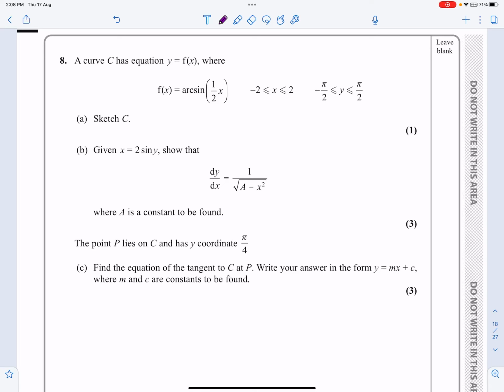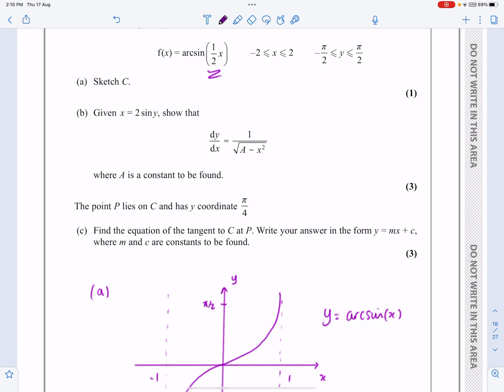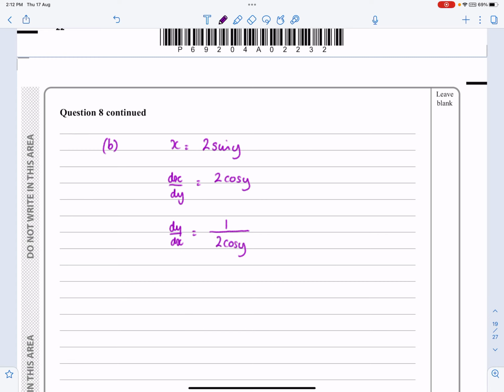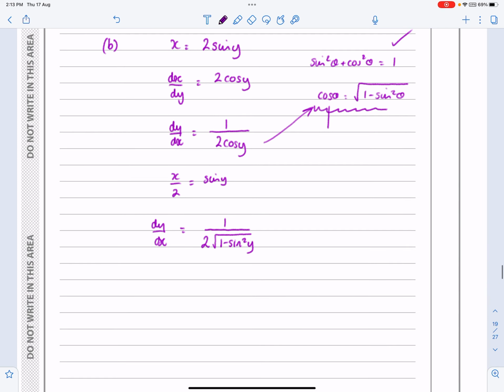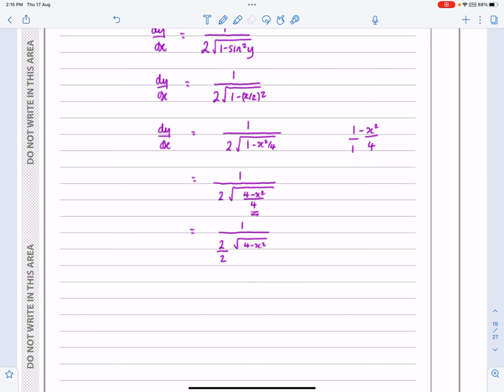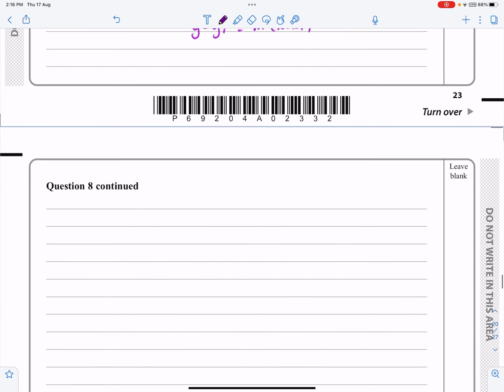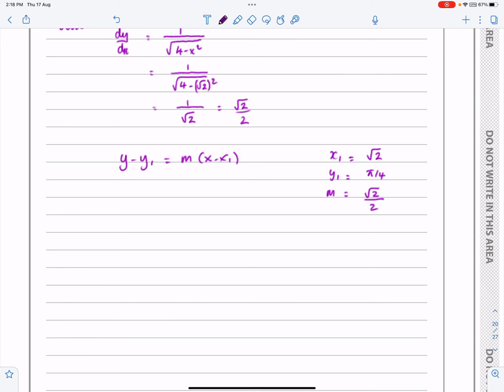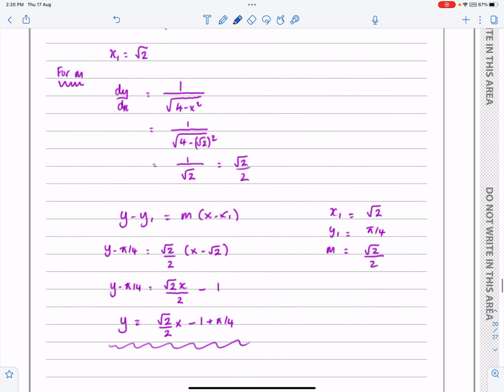IAL, Edexcel, Oct 2021, P3, Q8,Trigonometric Functions, Differentiation, Pure, Nick Peters, WMA13/01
IAL, Edexcel, Oct 2021, P3, Q8,Trigonometric Functions,  Inverse Trigonometric Functions, Differentiation, Trigonometric Identities, Transformations of Functions, Pure, Nick Peters, WMA13/01